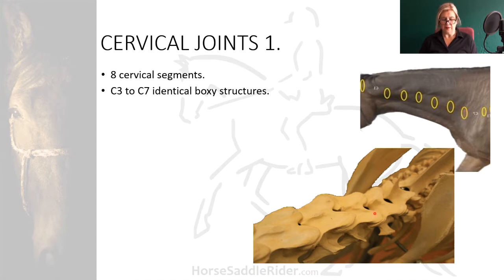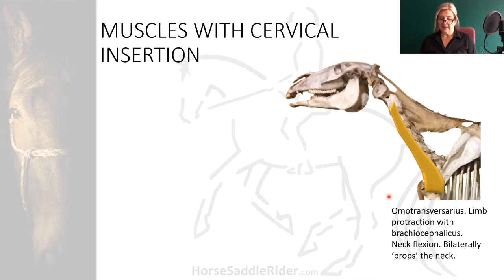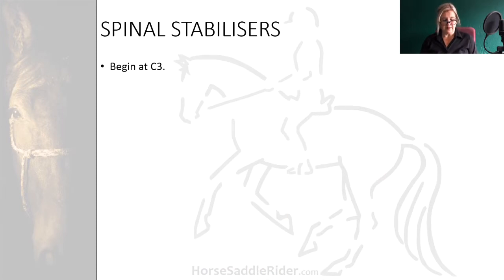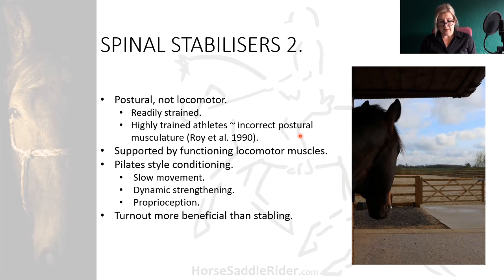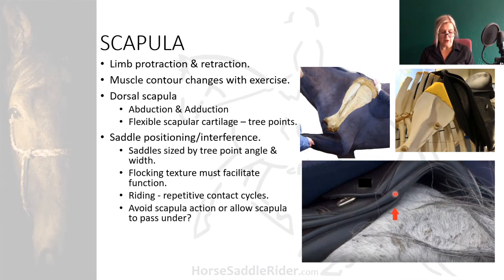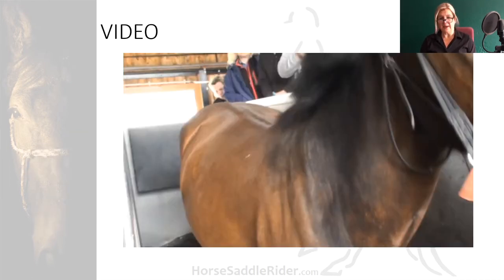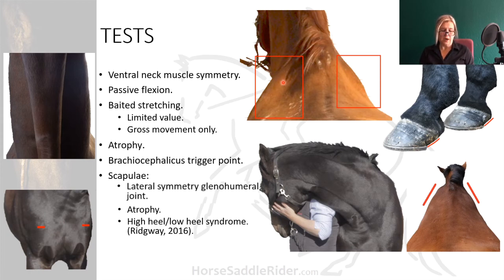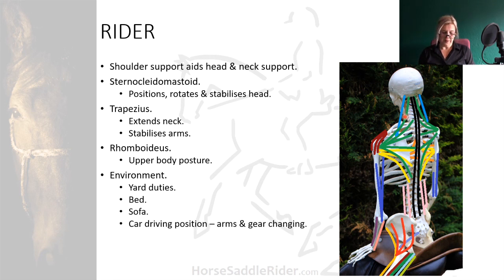2.2.3 Equine Neck & Scapula Joints Muscles. Horse Saddle Rider Course Kinetic Anatomy Evaluation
When evaluating the horse, saddle, rider combination it is important to understand the muscles, joints, their positions and function in order to be able to perform simple tests on them. This presentation covers the lower neck muscles which have insertions on the thorax and scapulae, and how to test them for asymmetry.

The next kinetic anatomy presentation will cover the thoracic and lumbar back muscles and joints.

This film is from a series of Kinetic Anatomy presentations by UK based Veterinary Physiotherapist, graduate Sports Therapist and MSFC saddle fitter, Caroline Lindsay, on the topic of evaluation of the horse saddle and rider combination as part of an online and a conventional 'in person' course. Saddle fit checking, compensatory gait and improving rider stability will be at the centre of this course as it builds towards an accredited qualification. Separate modules may be taken to extend the interests of various equine paraprofessionals and to ultimately get the horse all the professional attention it needs to overcome saddle and rider issues.

The course will launch at the end of the year and will cover the issues encountered by the equine paraprofessional in the horse, saddle and rider as a combination so that they may optimise their professional input by evaluating the horse saddle rider combination as a whole unit.

A textbook is being prepared to accompany this course.

Contact Caroline Lindsay at the HorseSaddleRider.com website to be added to the Facebook group detailing full information of this unique new accessible and flexible on and offline course for equine paraprofessionals and competition riders